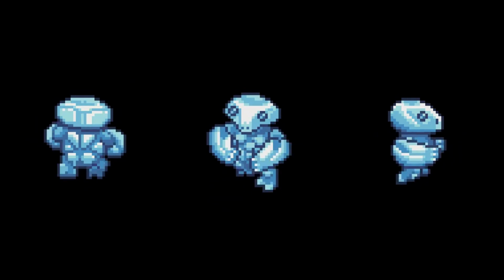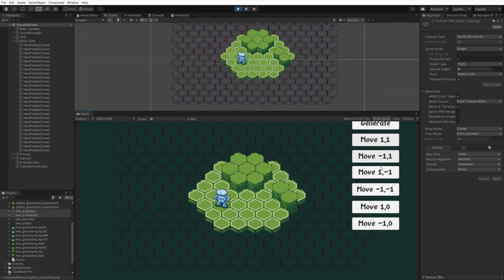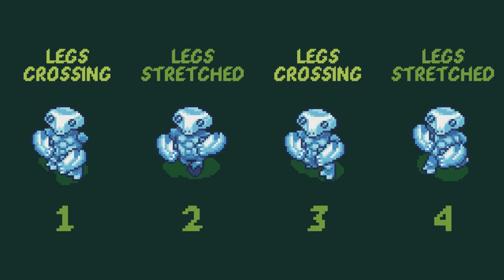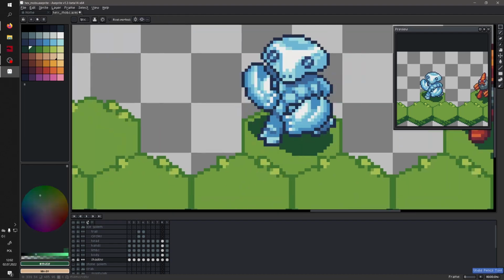Animating Characters for My Indie Game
Game making devlog. Today I am making animations for my primal.

If you want to support me AND play Primal Frey early:
If you want to collab or get in touch, let me welcome you to my:

Have a great day you generous internet person :)

00:00 - Intro
00:20 - Amount of Animations Needed
01:22 - Anticipation
02:20 - Movement
03:31 - Recovery
04:31 - Walking
05:00 - Other Angles
05:31 - Final Results